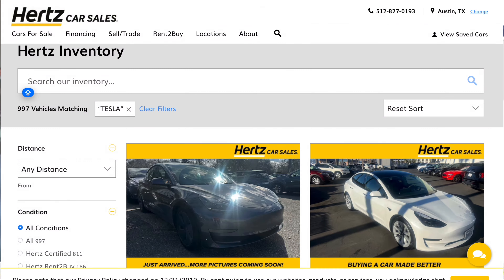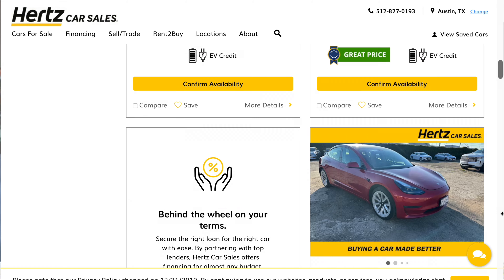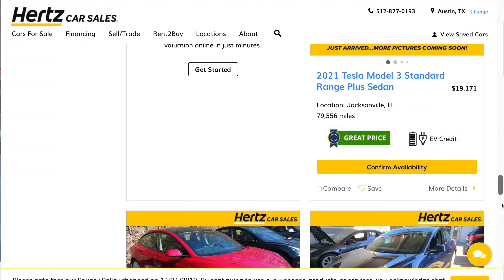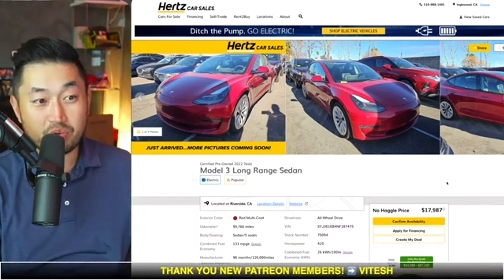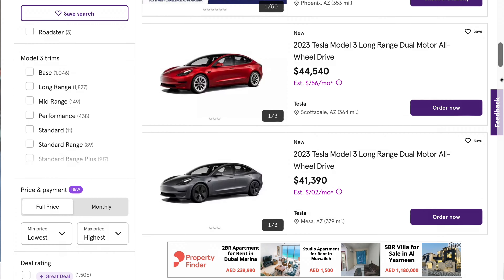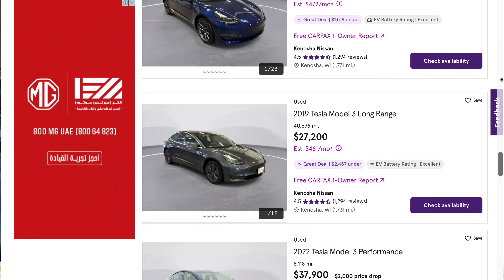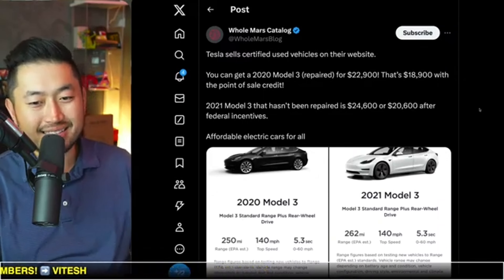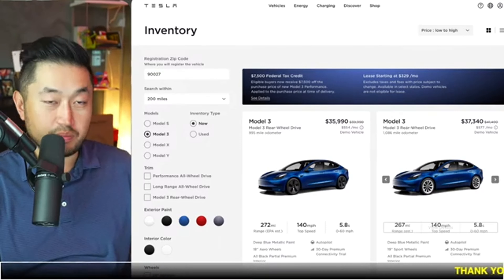Tesla Prices CRASH to New LOW | Used Tesla for $17,000